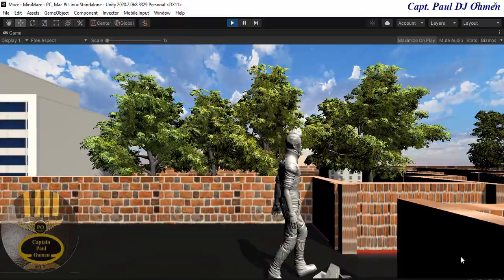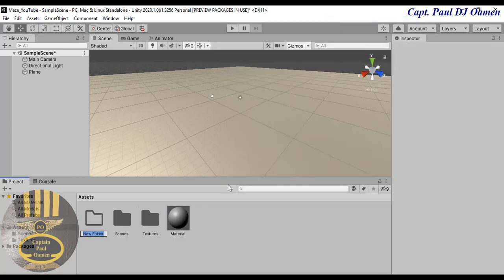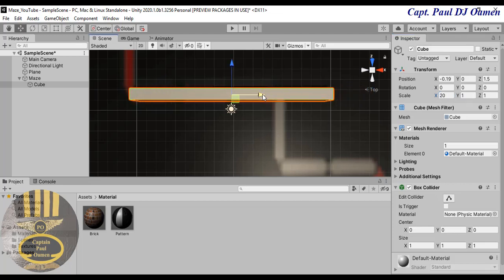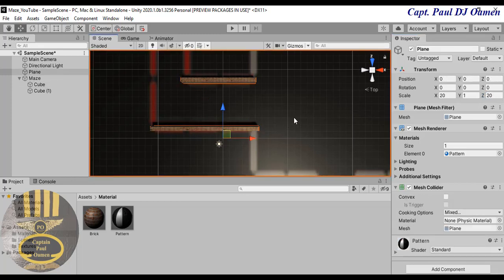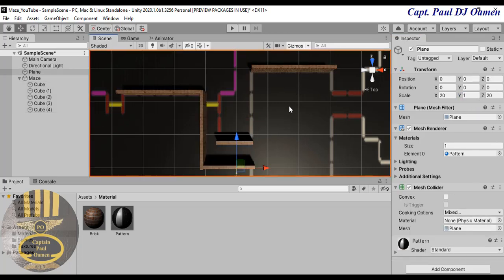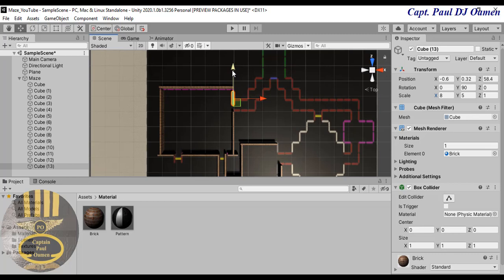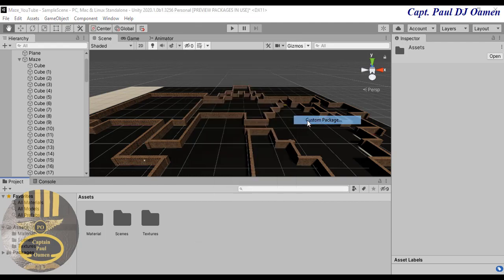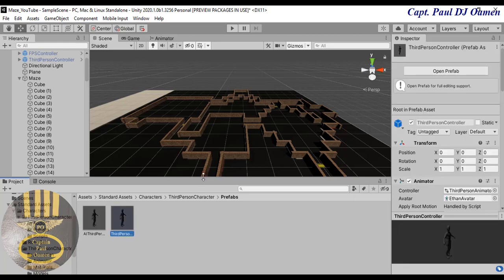How to Create a Maze Game in Unity 3D using C# - Part 1 of 3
Create a Maze Game in Unity 3D, in this video tutorial, you will learn how to put an advanced Maze pattern together and write interactive lines of code with variables and functions. This is a very good tutorial for both beginners and advanced learners.